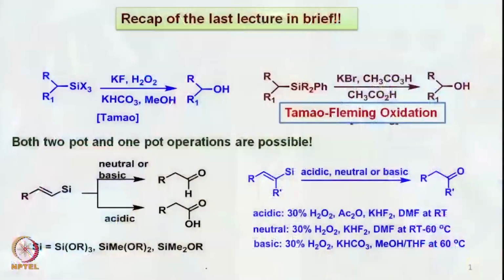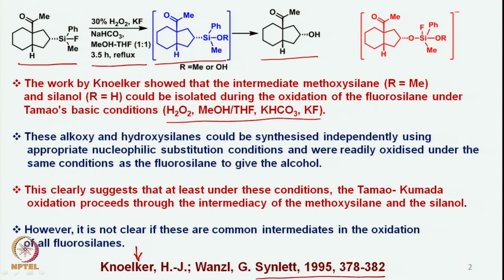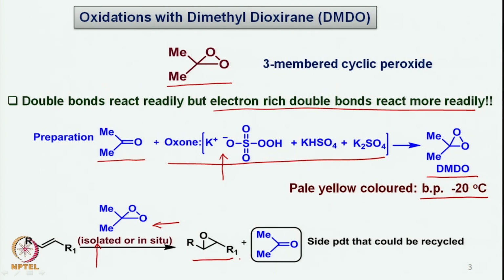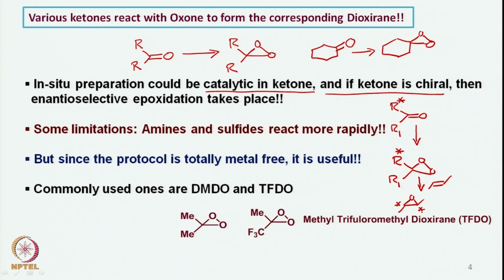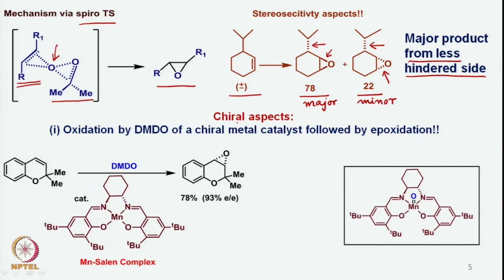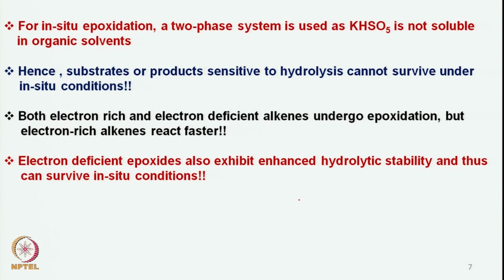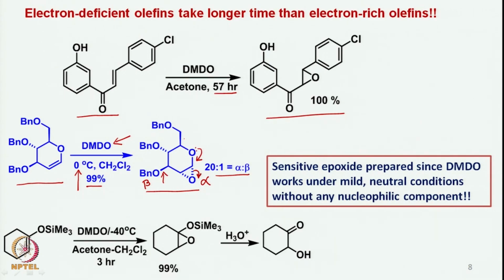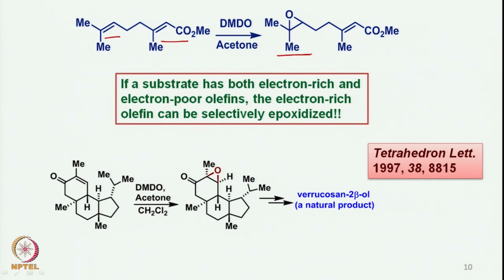Oxidations with dimethyl dioxirane (DMDO)